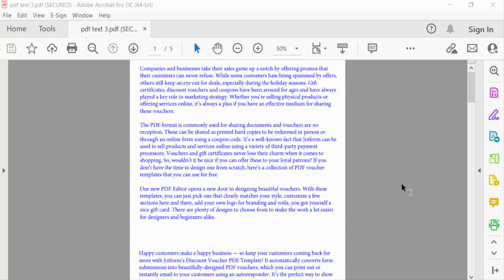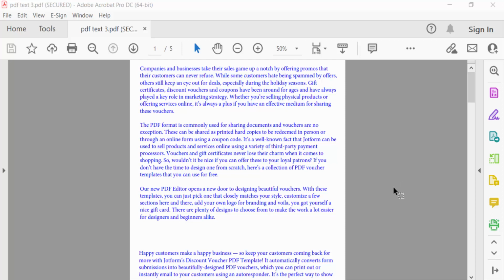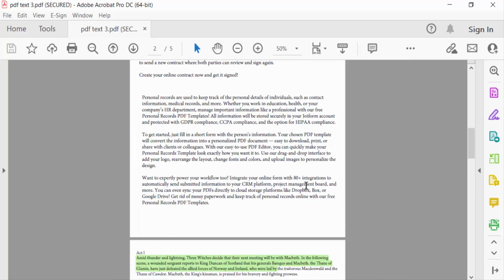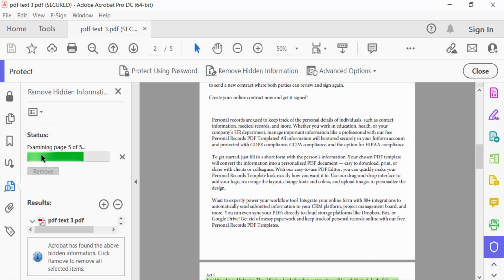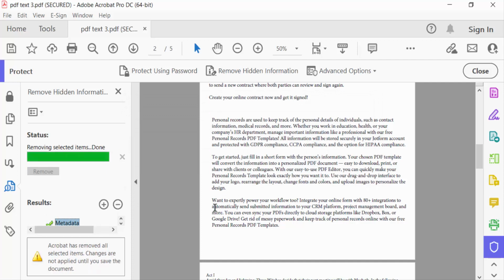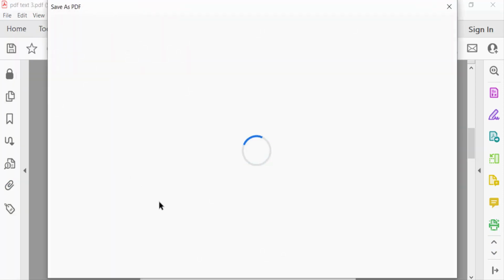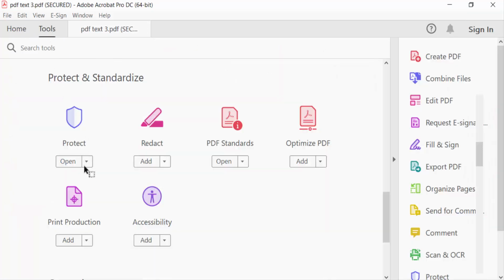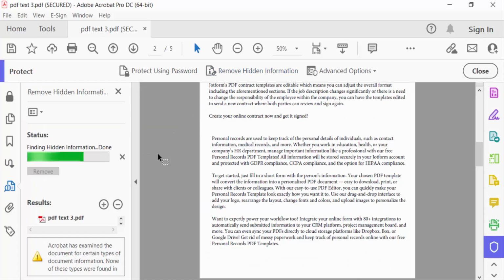How to redact or remove sensitive content from PDF using Adobe Acrobat Pro DC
Hello everyone, Today I will present you, How to redact or remove sensitive content from PDF using Adobe Acrobat Pro DC.